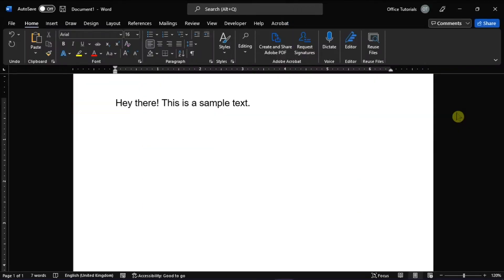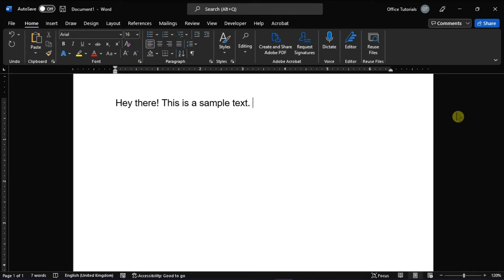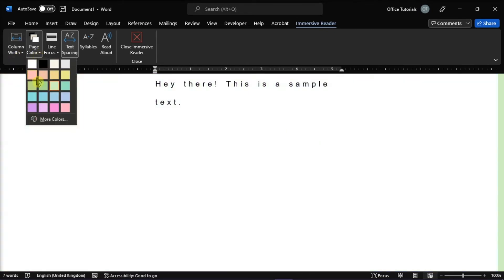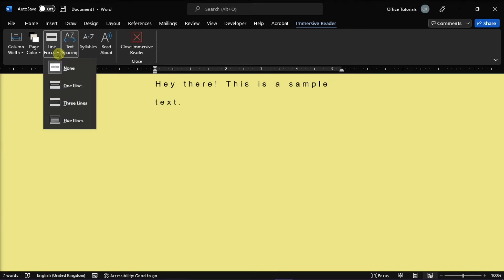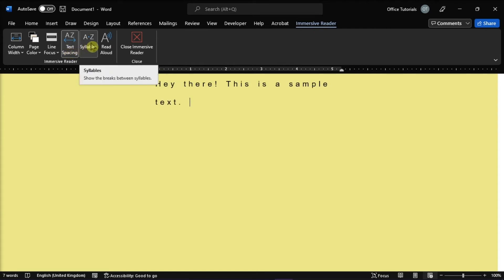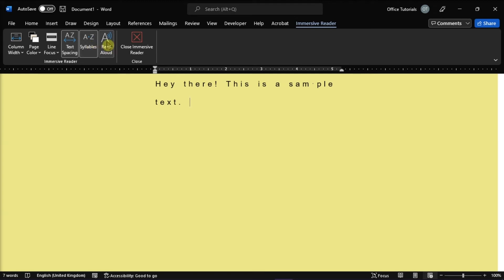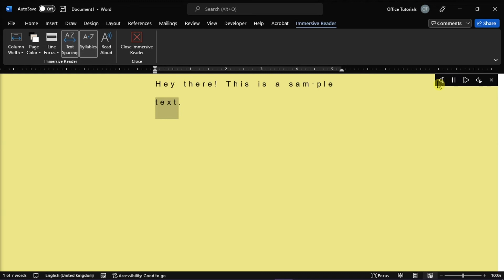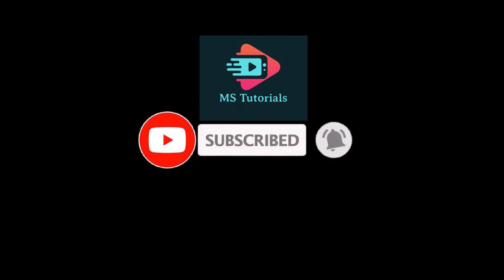Microsoft Word - How to Use IMMERSIVE READER (Features Overview)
--- Immersive Reader is a great tool built right into Microsoft Word.  It's a great assistant for helping you read text better, or even having it read to you with the Read Aloud feature.  Watch this video for a brief tutorial on using Immersive Reader for Word. ---